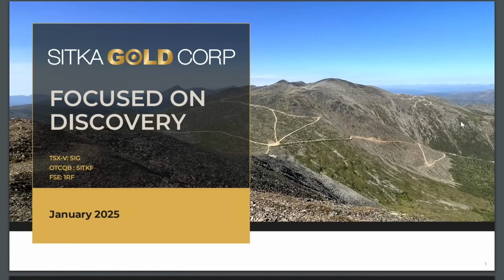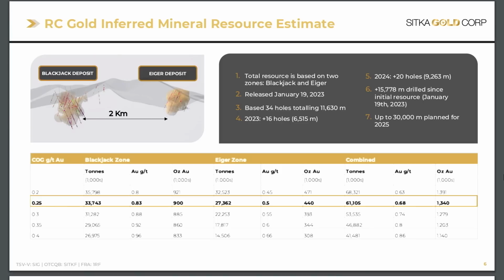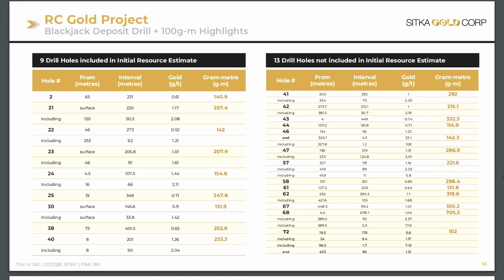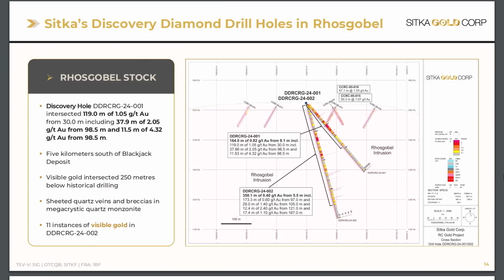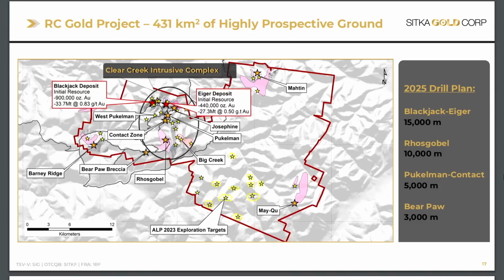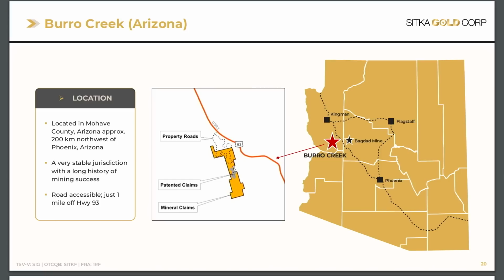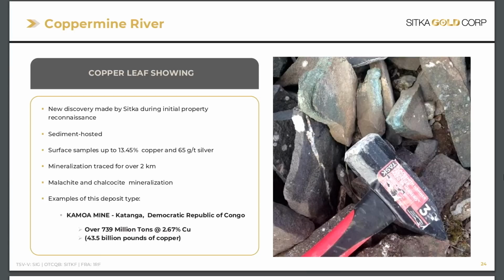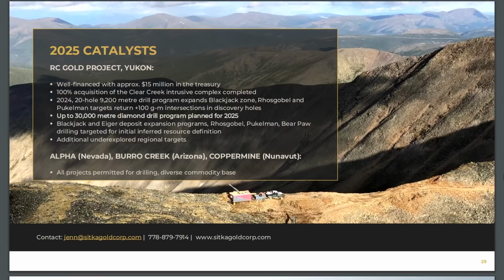Sitka Gold Corporate Presentation: VRIC 2025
Welcome to the official VRIC channel, the driving force behind Canada's largest mining and resource conference, held annually in Vancouver. We are a premier destination for expert insights and authoritative content on both small and mid-tier finance in the mining and commodities sector. Our dedicated team is committed to keeping you well-informed through regular content updates. Join us on this journey and stay ahead of the curve.

For more content from VRIC host Jay Martin, please visit The Commodity University